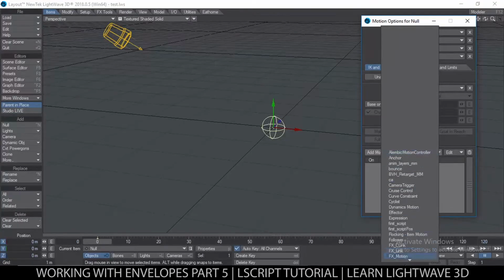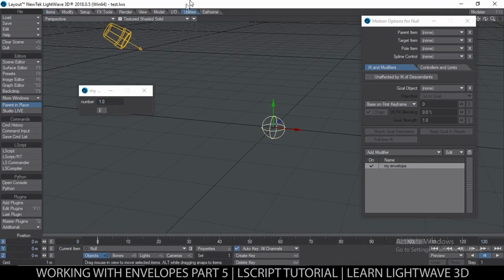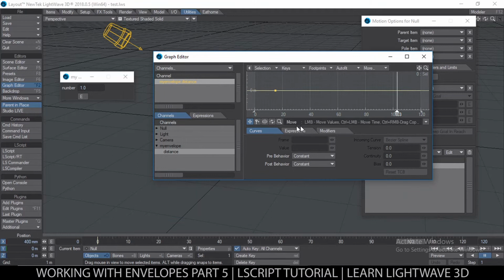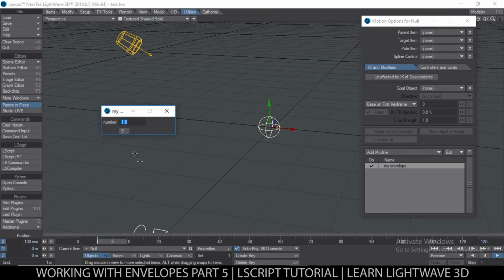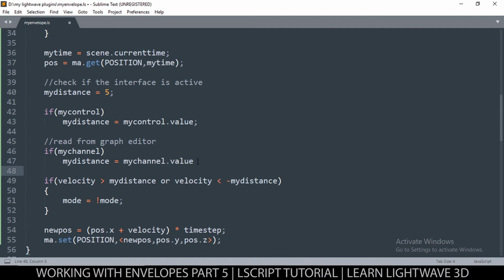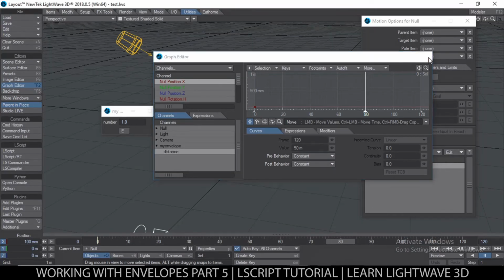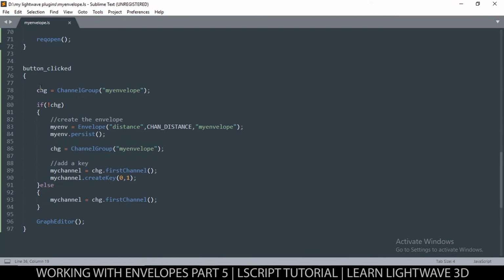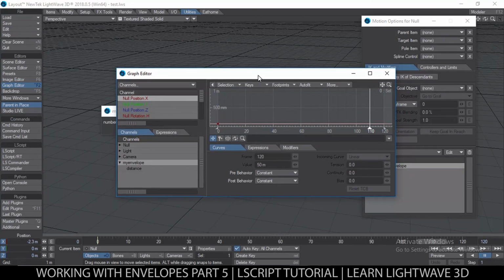Working with envelopes part5 | LScript Tutorial | Newtek Lightwave 3D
in this series of tutorials, i show how to create, edit and read from an envelope using lightwave 3d. this is useful when making plugins that need values that change over time.